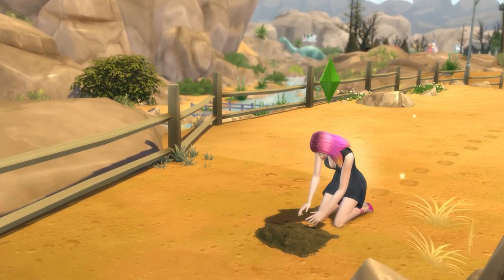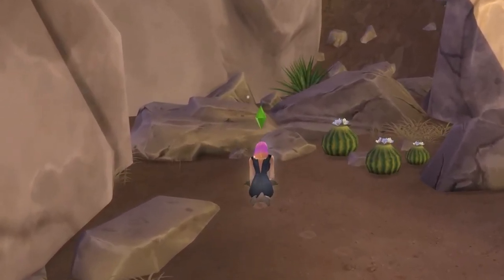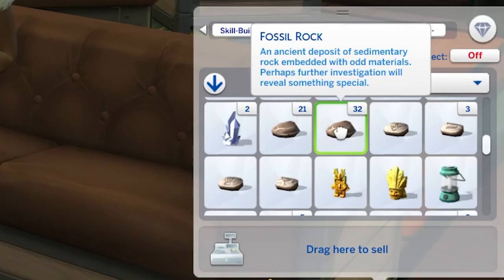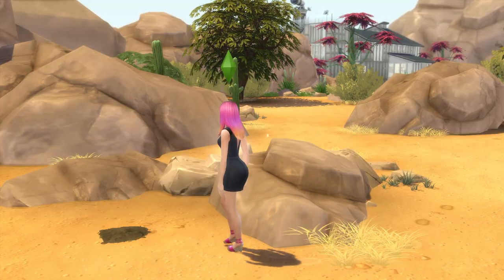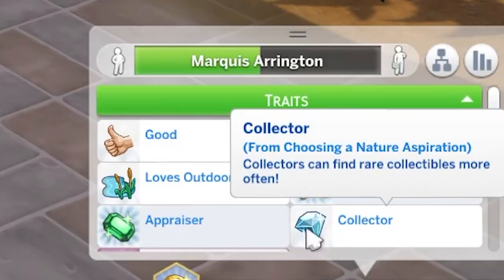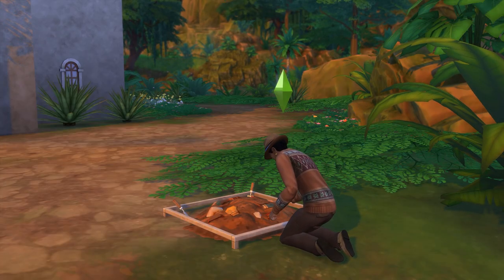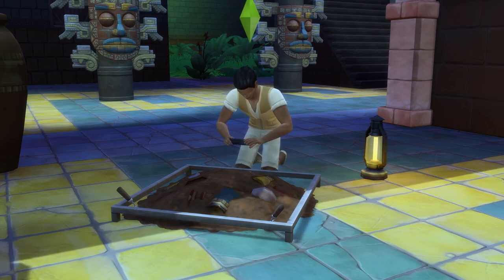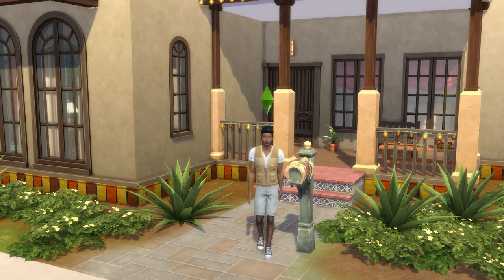How To Collect Fossils In The Sims 4 | Collection Guide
A collection guide revealing how to collect fossils in The Sims 4. There are 20 to collect, including 15 from the base game, and an additional 5 from the Jungle Adventure game pack.

To collect fossils in The Sims 4, you'll want to look around the world and dig up both dig piles and rocks that look like they have fossils poking out of them. You can also find fossils from excavating in Selvadorada if you have the Jungle Adventure game pack.